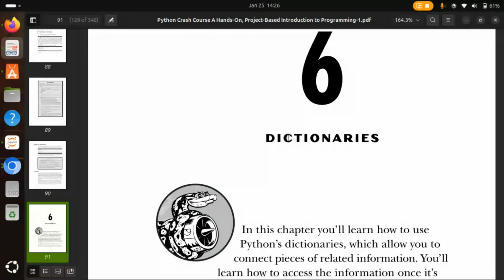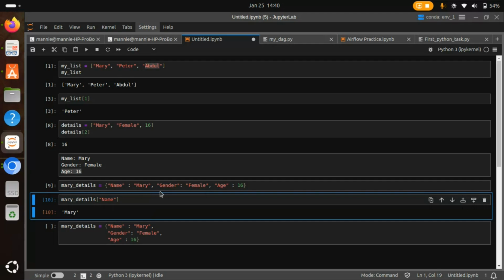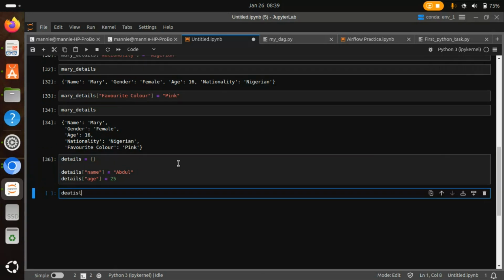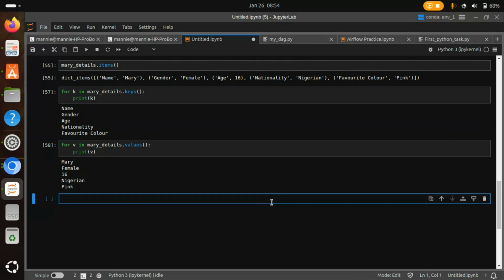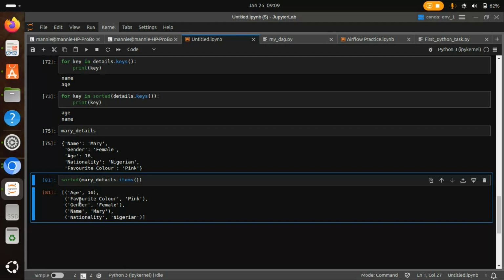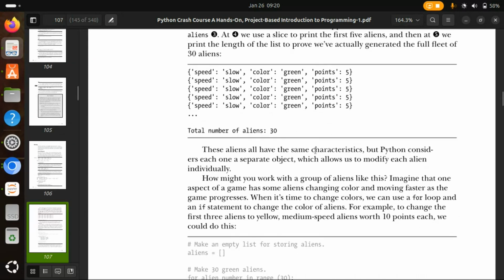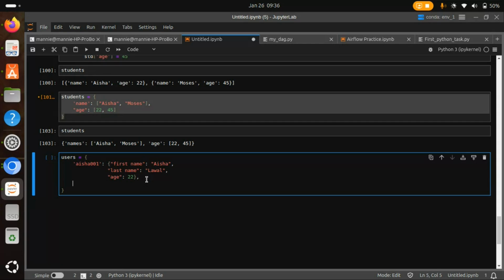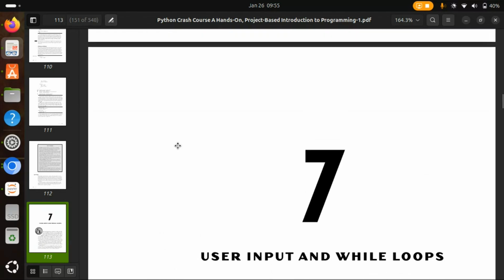Ep. 5: Python for Data Series (Dictionaries)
This video teaches Python Dictionaries at a beiginners level. It covers
📌Creating Dicitionaries
📌Nesting Dictionaries
📌Creating a DataFrame from a Dictionary (Bonus)